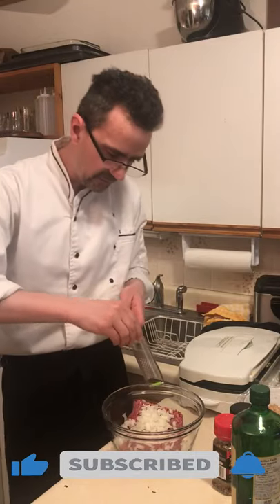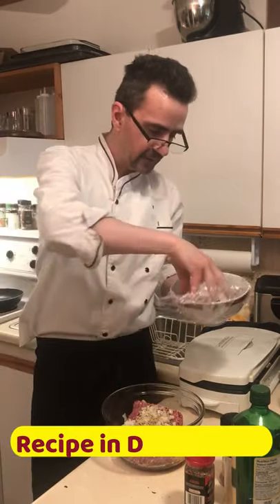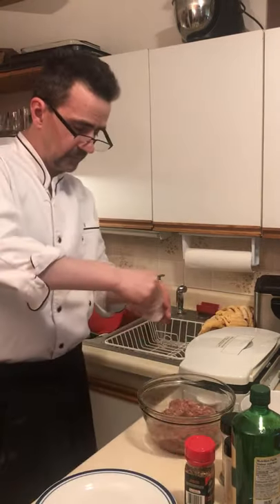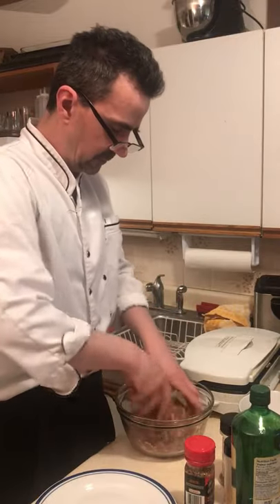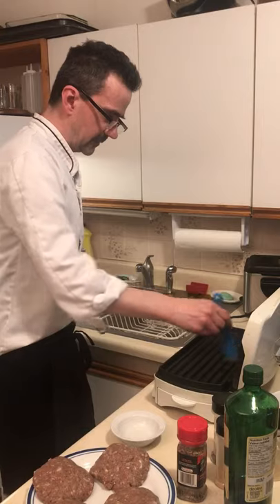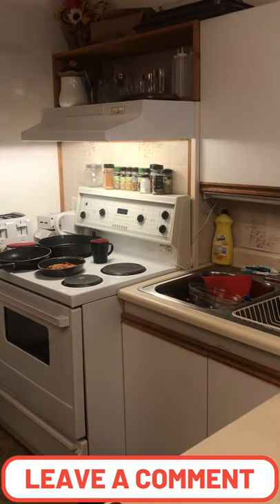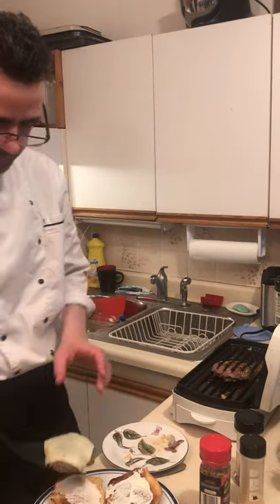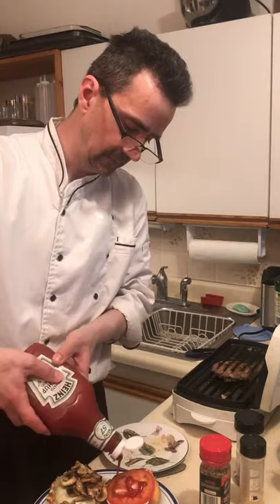Homemade beef burgers Best simple burgers.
You will need -1 Lbs. of Ground Beef -Salt and Pepper to Taste -4-5 Button Mushrooms Sliced -2 Slices of Tomatoes -1 Tbsp of BBQ Sauce -Garlic Powder -Onion Powder -Italian Seasoning -Montreal Steak Spice -Seasoned Toasted Bread Crumbs -1 Egg -Squeeze of Lemon Juice -Parmesan Cheese For Saute Onions and Mushrooms -1 Onion Sliced -6-7 sliced Button Mushrooms -1 Tsp. of Thyme -2 Tsp. of Butter -1 Clove of Garlic finely Chopped
Enjoy making easy fun simple Burgers. Very Tasty. Add other veggies and lettuce is Great too be Creative with your homemade burgers. Enjoy and have fun.
18+ Shirtless and Nude Cooking.